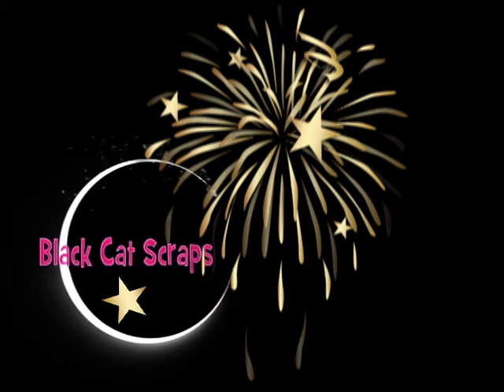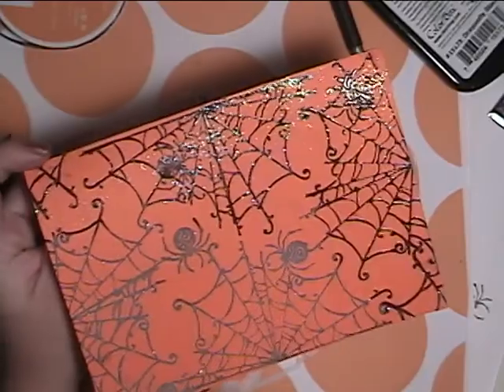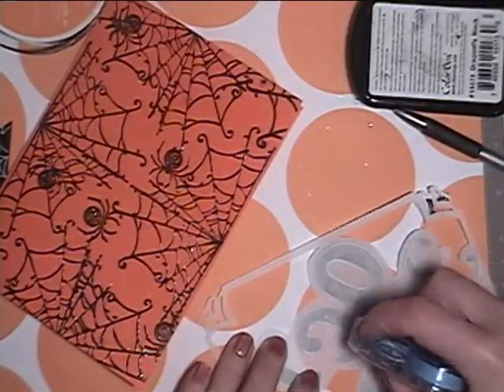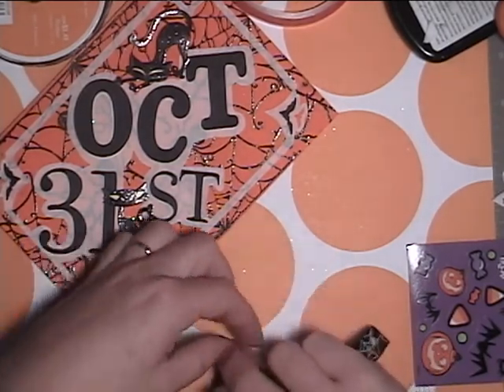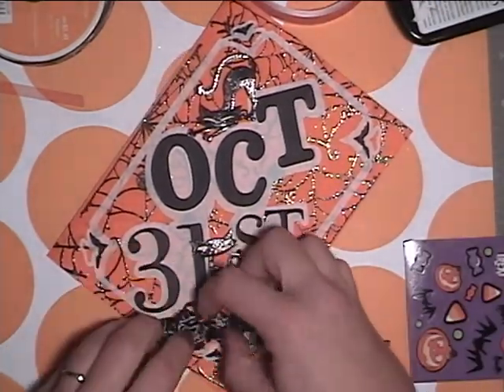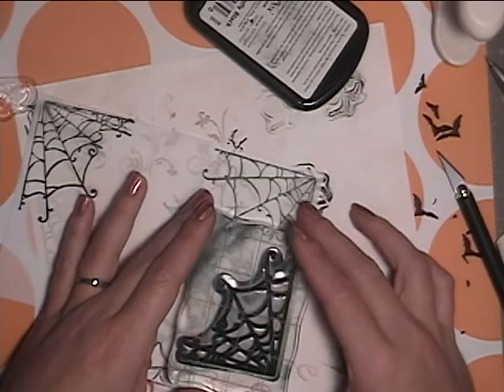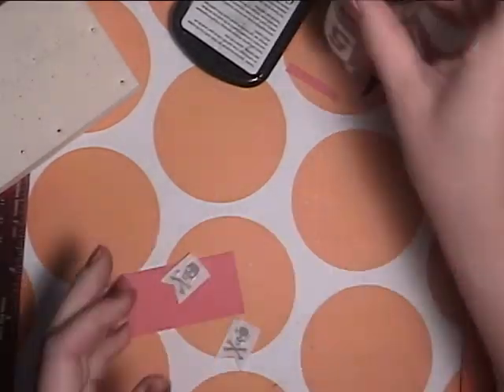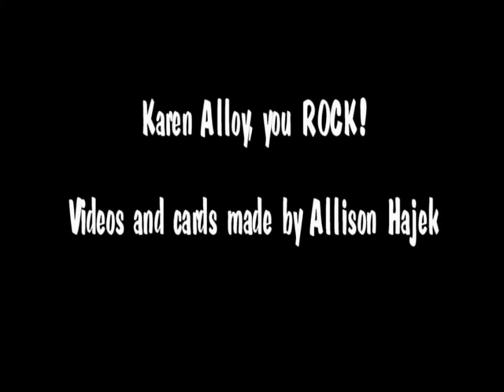(Part 4 of 4) Oct 31st, Lulu's card - Black Cat Scraps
This is video 4! Tha last in the "Oct 31st" die cut series. This card was made for Lulu. You can see this cute little girl every so often on Spricket24 or Karen24Alloy's channel. Karen Alloy is spricket24 and is Lulu's MOM! I love all of Karen's videos and I admire her so much. She is a youtube star and a mother and does both. She is livin' the stay-at-home mom life with a kick ass carrer from home! Which is what I do too and am working towards my Stardom! I hope Karen and Lulu like the card and I have also made a Halloween card, one each for Lulu's brother and sister. Look for that video of a Frankistine card and a variation of the Punkin card.

In this video I show a cleaver way to use stamps as a backgroung image and ways to use vellum with stamps. Also see a neat and different way to incorperate ribbon onto your card.